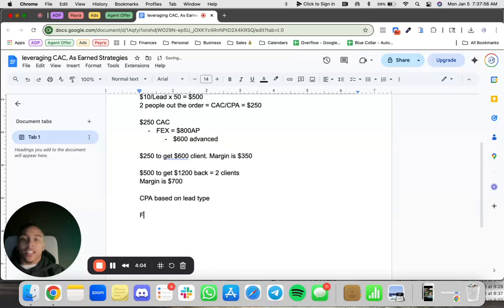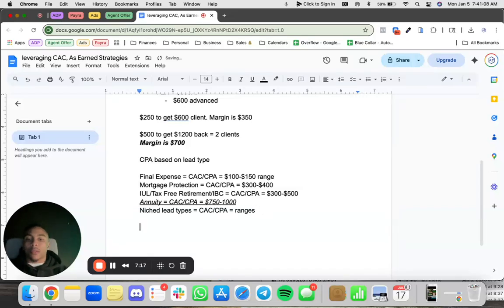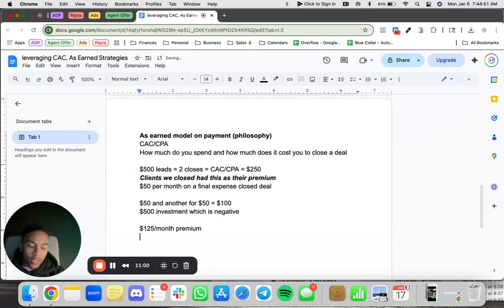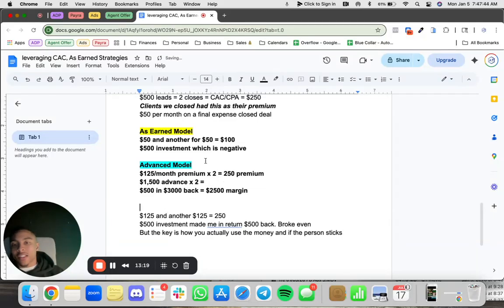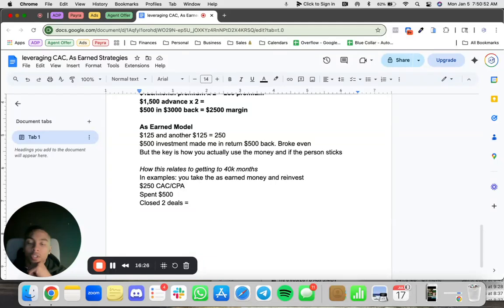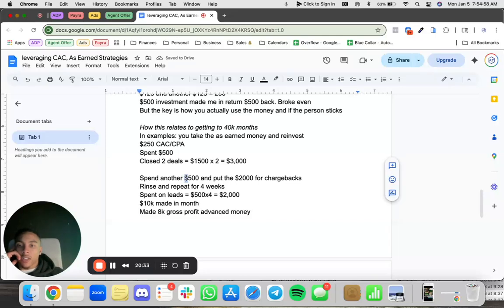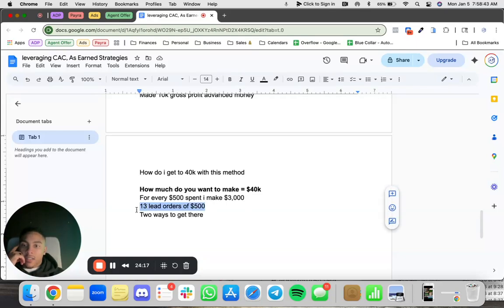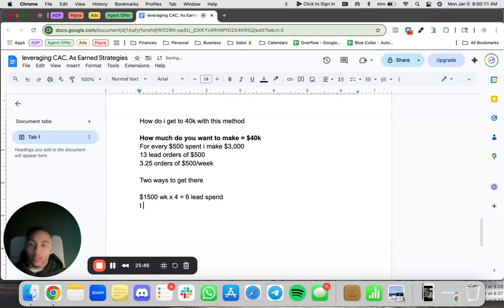How Smart Agents Reinvest Advances to Build Real Income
Most life insurance agents think advances = income.
That misunderstanding is exactly why they stay broke, stressed, and stuck.
This video breaks down how top agents actually use advances to reinvest, build momentum, and scale to $40K–$60K months without getting crushed by chargebacks.

This is a numbers-based breakdown, not motivation.

If you don’t understand:
Cost to acquire a client (CPA)
As-earned vs advance thinking
How reinvestment compounds results
You’re gambling — not building a business.

✔ What advances really are (and why they’re not your money)
✔ How to calculate true Cost Per Acquisition (CPA)
✔ Why most agents are “profitable” on paper but broke in reality
✔ The as-earned mindset that creates real stability
✔ How reinvesting advances creates predictable 40K months
✔ A simple framework to scale without fearing chargebacks